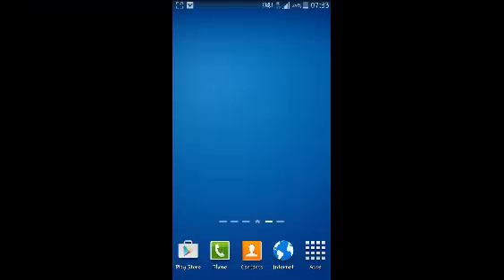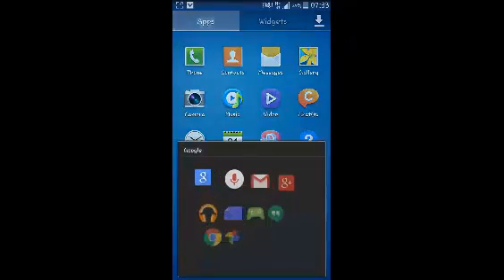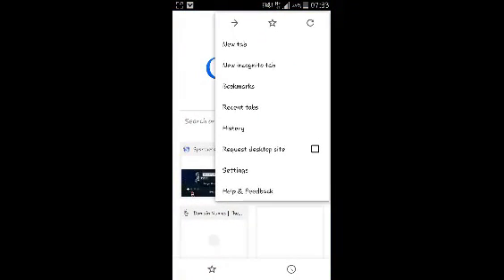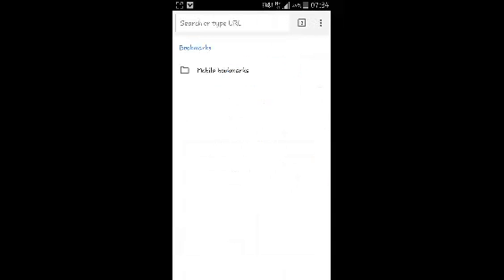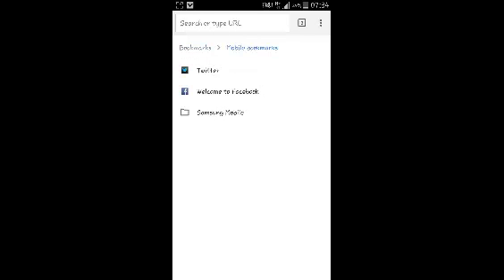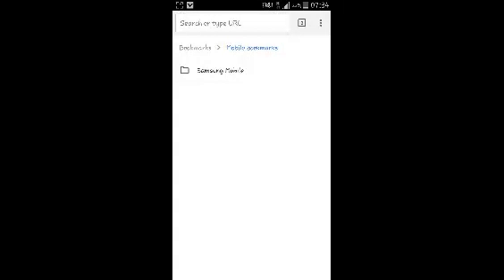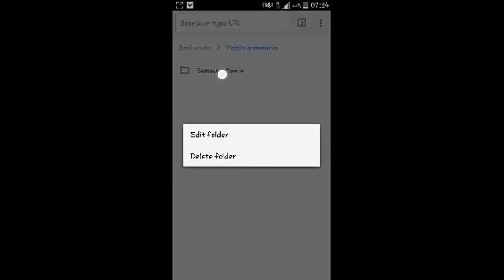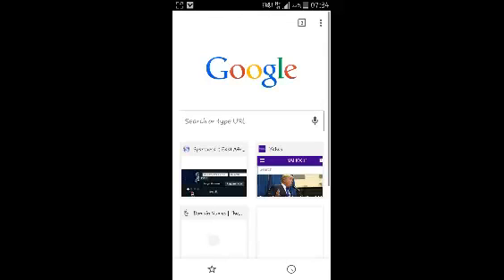How To Delete Bookmarks in Chrome Android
Learn how to quickly delete bookmarks on Google Chrome for Android.

When you feel like you no longer need a bookmark or a couple of bookmarks,  you ca delete them from your Chrome browser on Android.

To delete bookmarks:

    Launch your Google Chrome web browser.
    Tap the icon in the upper right corner, and select Bookmarks.
    Tap and hold the bookmark you want to delete, until a menu pops up, then select Delete bookmark.